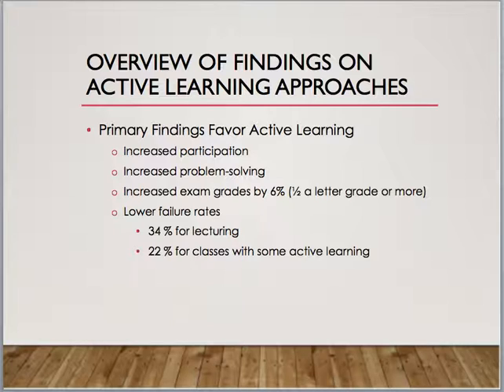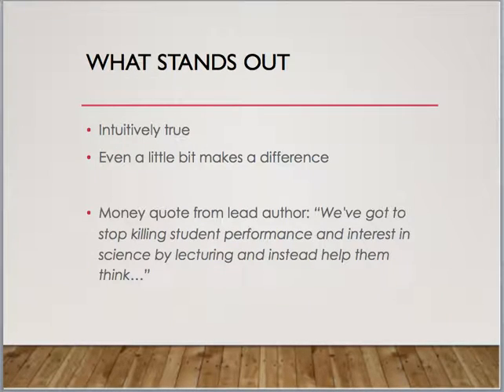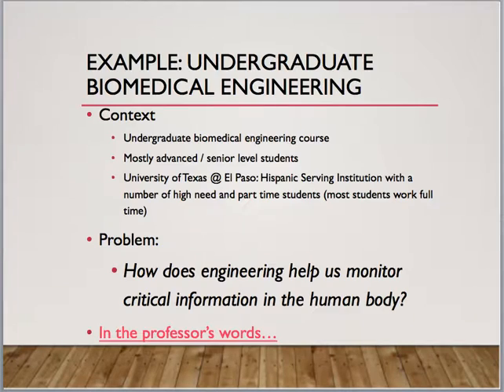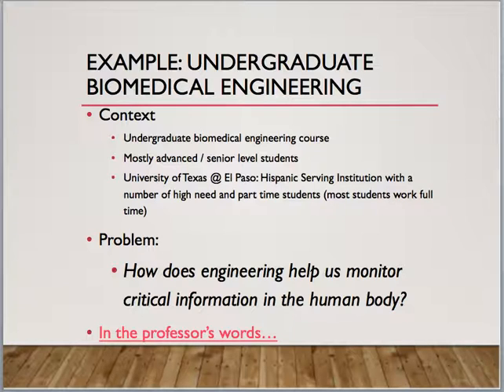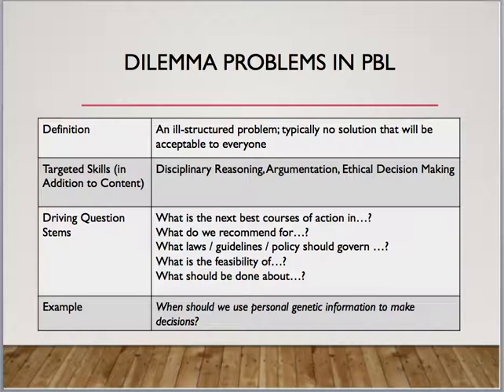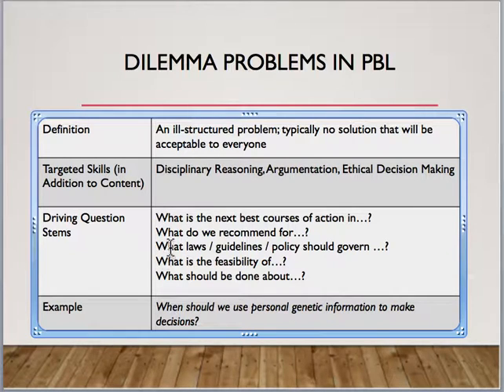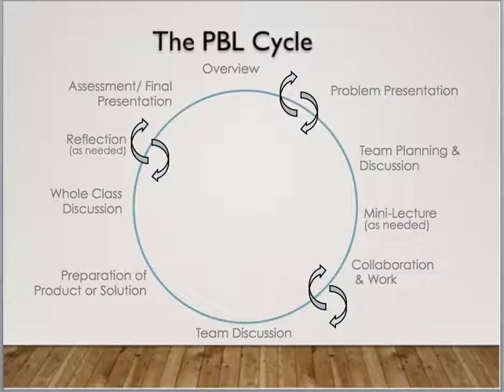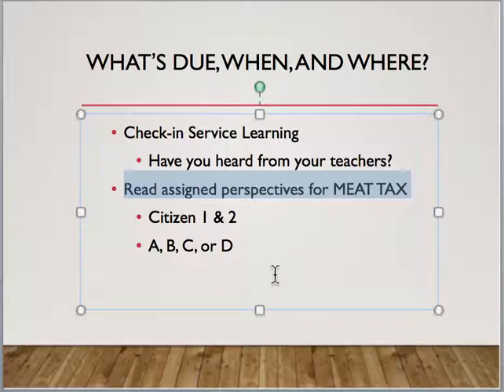Week 6 PBL/Inquiry based learning